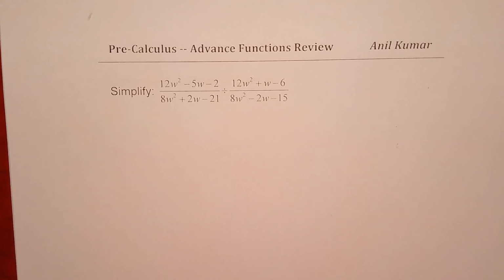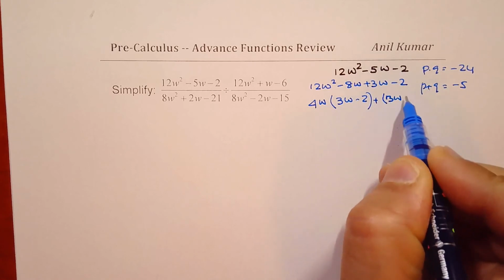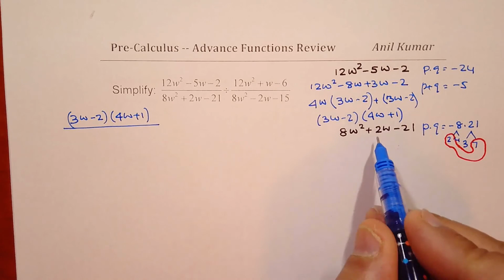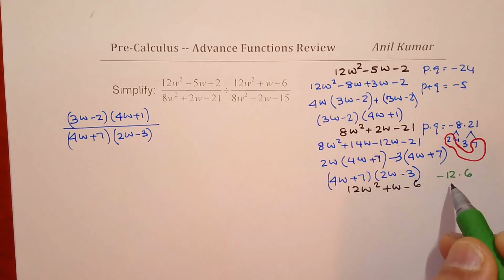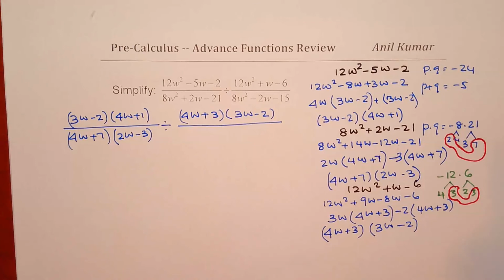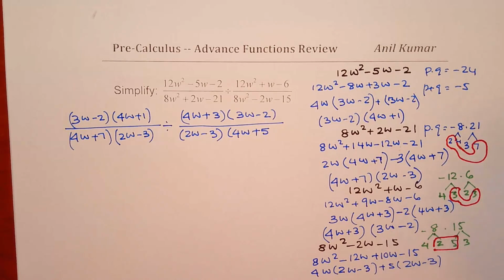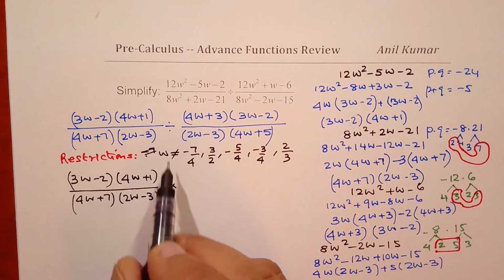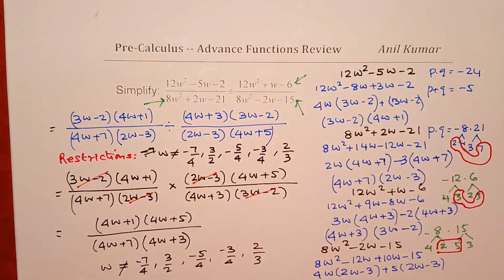How to Divide Rational Expressions Factor write restrictions MCR3U